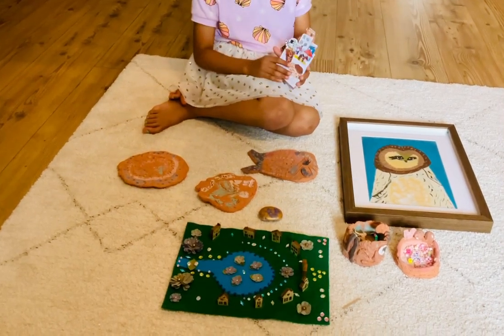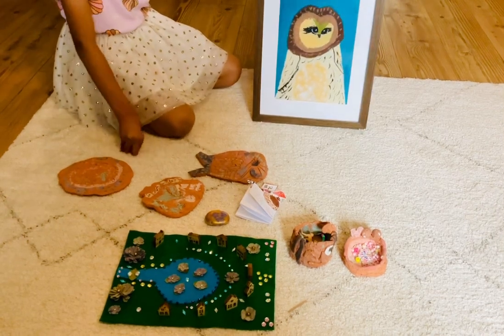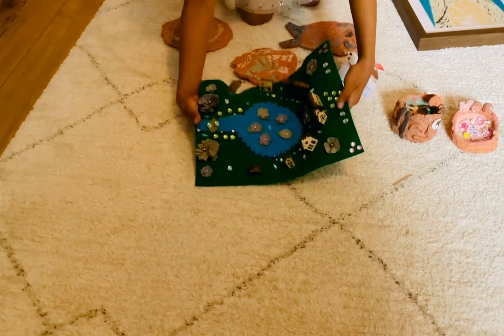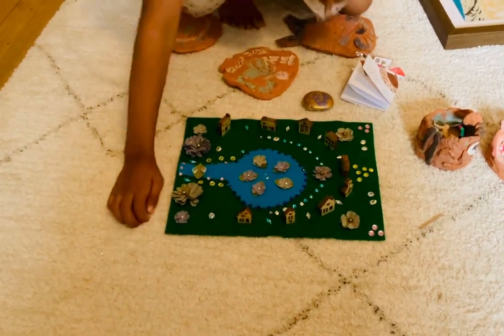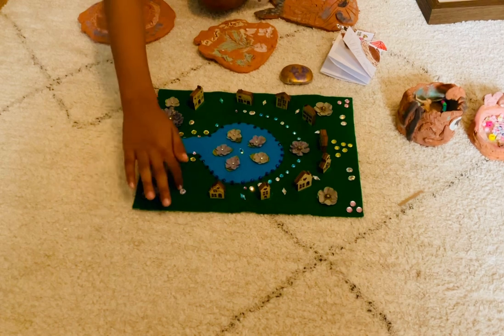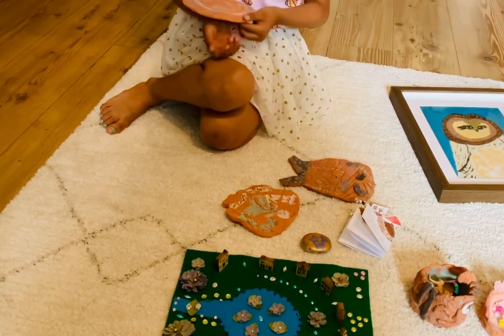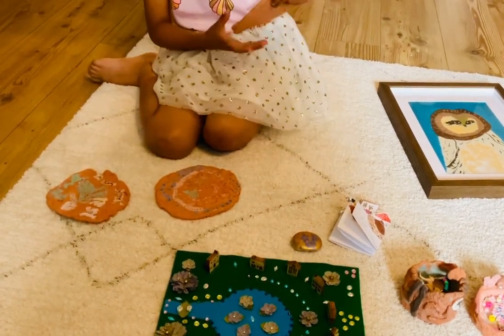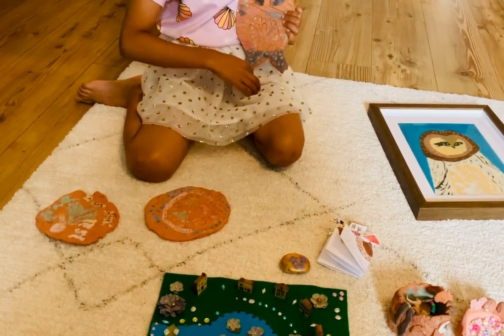My granddaughters craft works